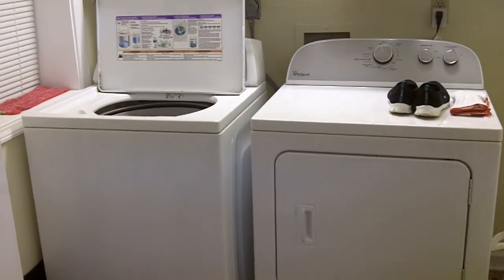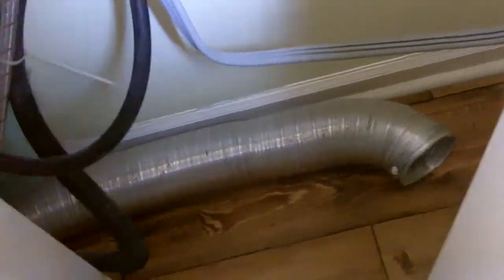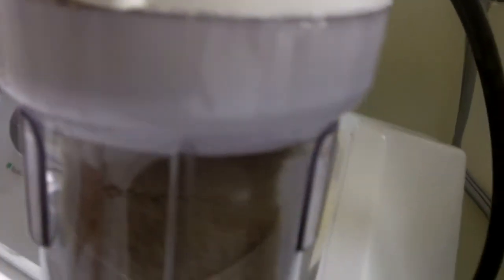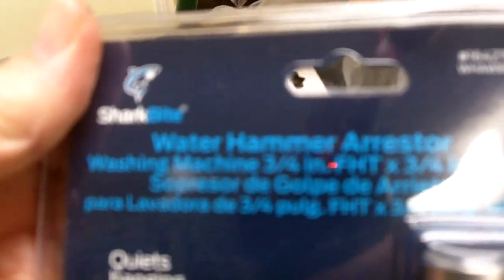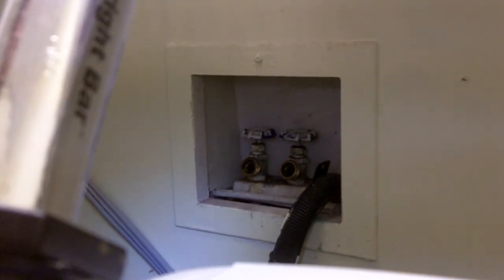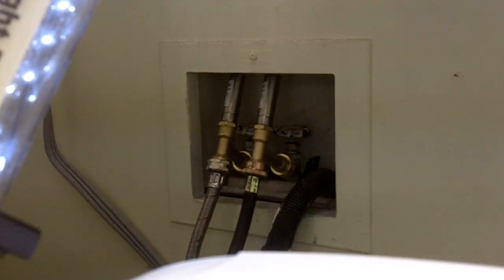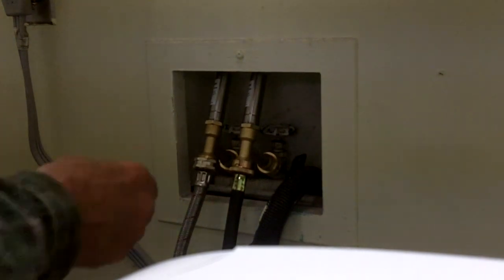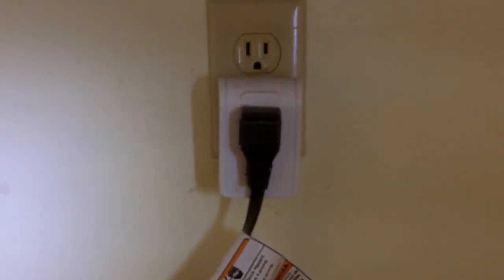Water Hammer Arrestor Installation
Do it yourself - projects --Water Hammer Arrestor installation & water filter installation.